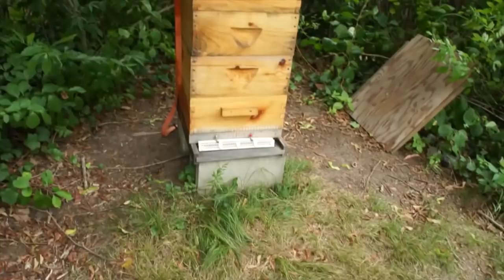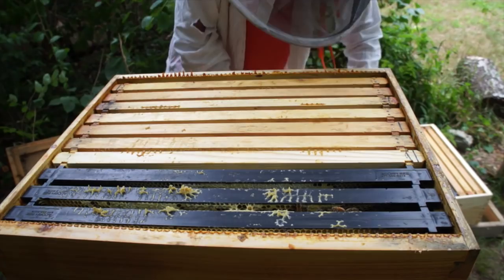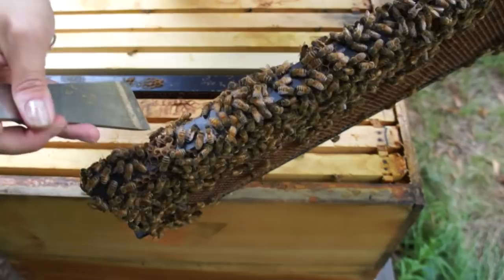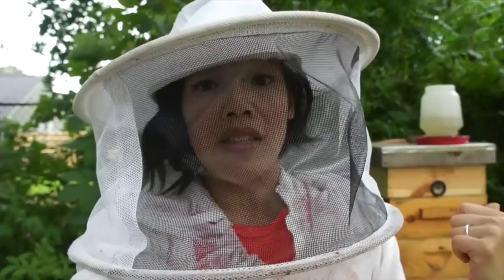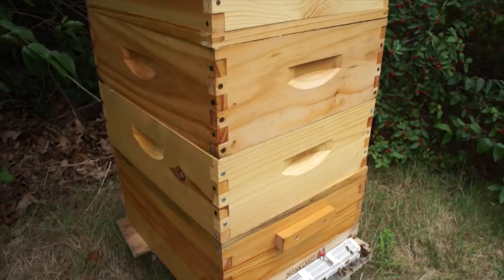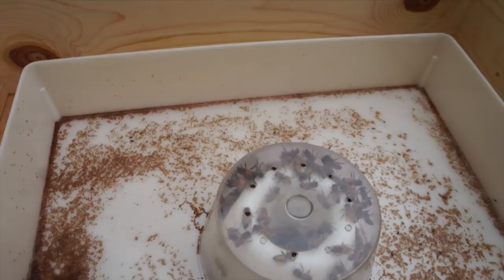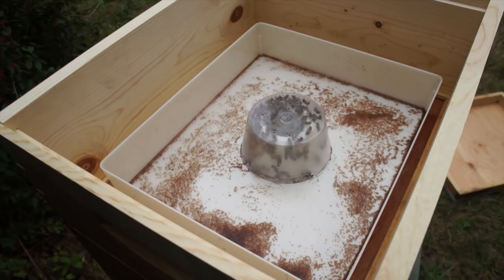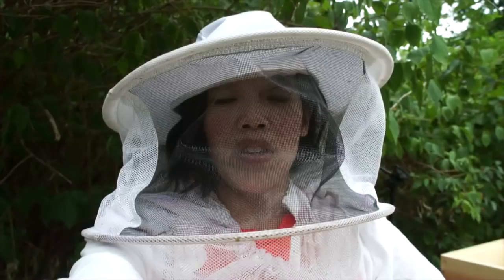Do I Need a New QUEEN? New Syrup Feeders -- Bee Vlog#18, 2018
We are in mid-dearth -- a time of year when there's little to no flower production, so I'm feeding my bees sugar water. Come see the fancy new feeders I've installed to keep the bees healthy until the fall nectar flow.